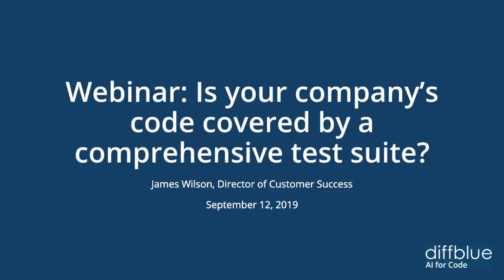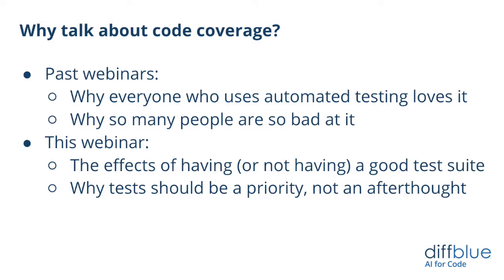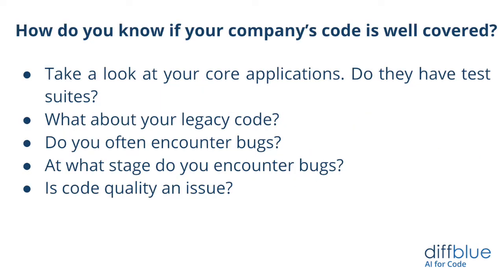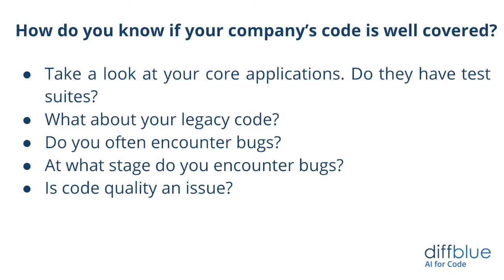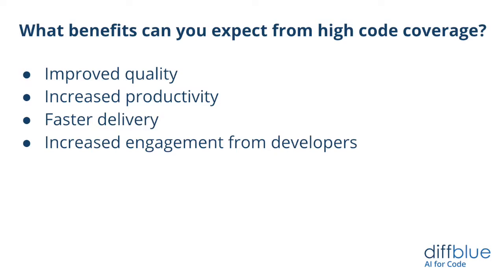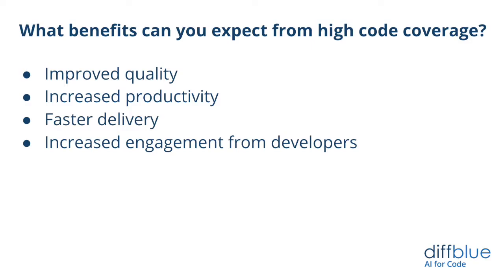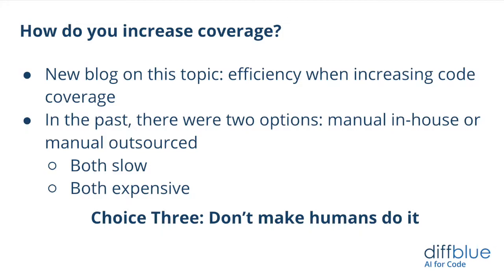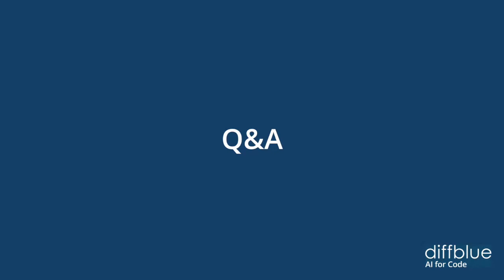Is your company’s code covered by a comprehensive test suite?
A great test suite can make all the difference for your company’s ability to update code efficiently and effectively -- so how can you introduce comprehensive unit tests to a large codebase? James Wilson, Director of Customer Success at Diffblue, discusses how to get started with a comprehensive test suite in the third and final part of our automated testing webinar series.

To quickly get free, AI-generated Java unit tests for your open-source projects, download Diffblue Cover: Community Edition